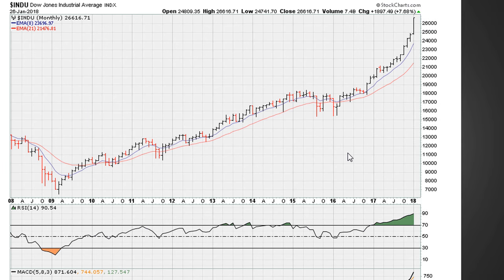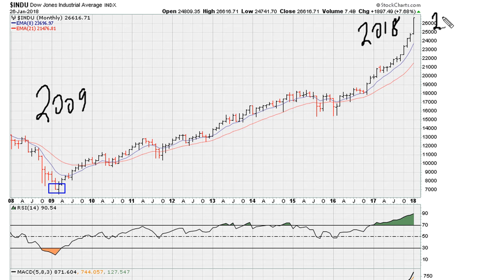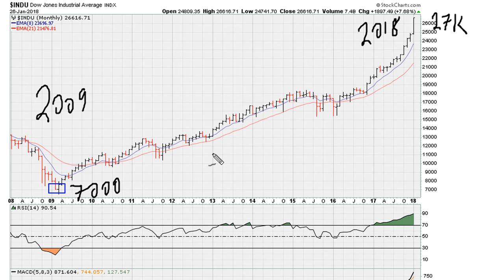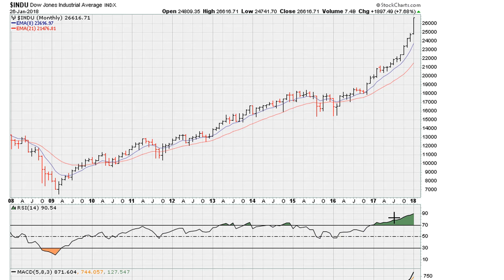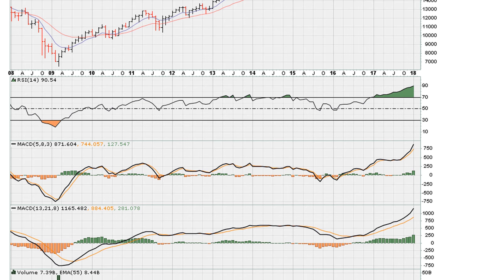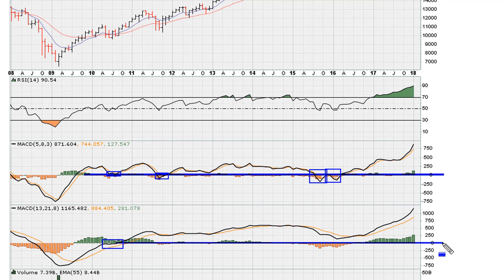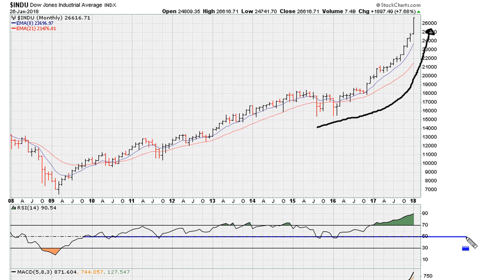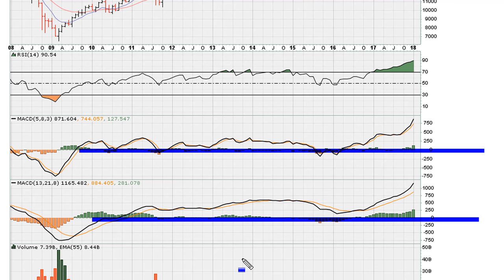Dow Jones Industrials MACD & RSI Uniformity 2009 to 2018 - #656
The behavior of strong trading instruments from stocks, to general markets, to currencies, to Forex, to Cyptos and so on.

Dow Jones Industrial Average
INDEXDJX: .DJI
$DJIA, $DJI

How To Identify Quick Momentum Moves In Any Market -- Before They Happen!
Trading Breakouts. Catch Stocks Before They Make Their Greatest Gains
How To Find Breakout Stocks!!!
The Best Stock Trading System Ever. Identify the Best Entries for Maximum Gains